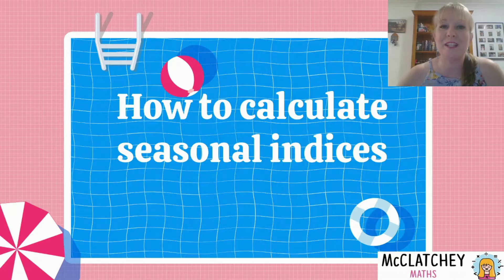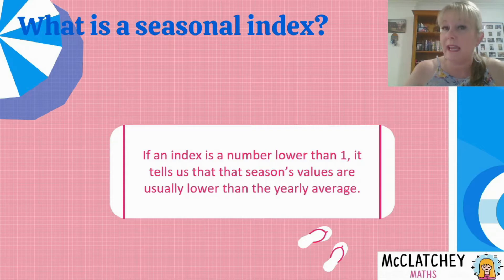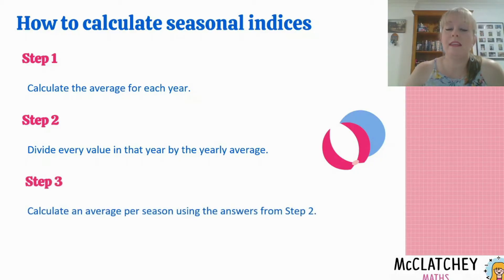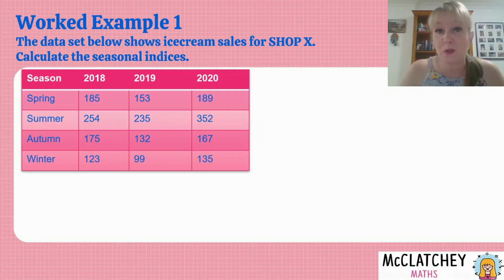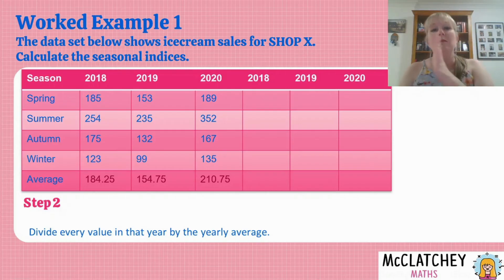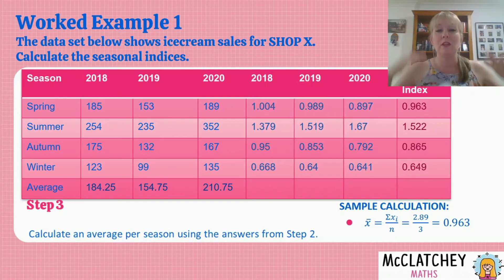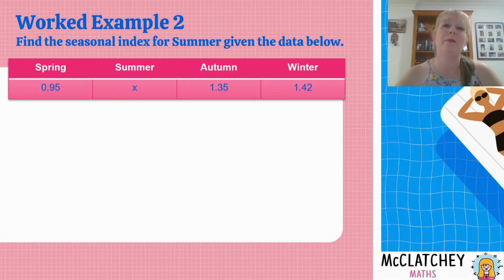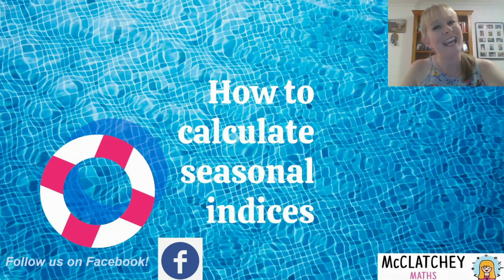How to calculate Seasonal Indices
For students in: Year 12 General Maths (QLD: Unit 3), Year 12 Maths Applications (WA: Unit 4) and Year 11 General Maths (TAS: Level 3). This video shows you how to calculate seasonal indices with a worked example.
NB: Apologies viewers, there is a minor error at 8:13. The indices should add to 3.999. Many thanks to viewer canz6941 for spotting the error.